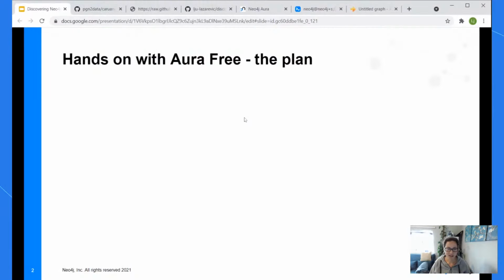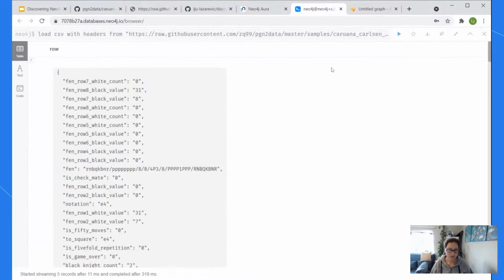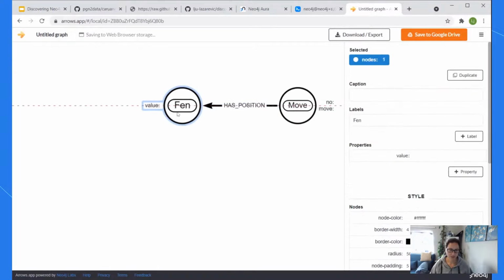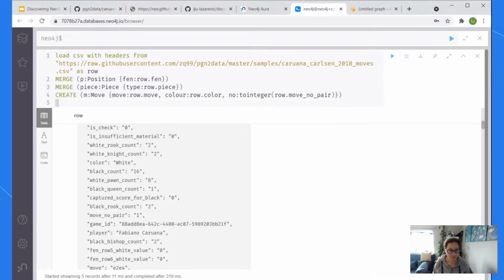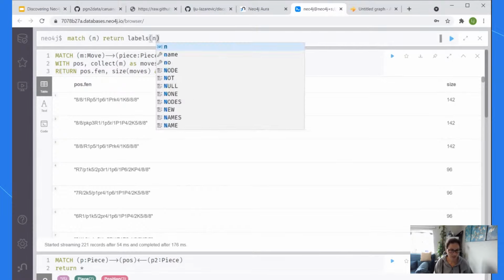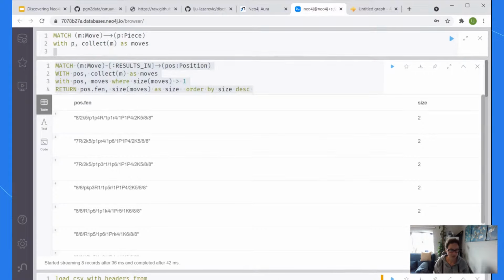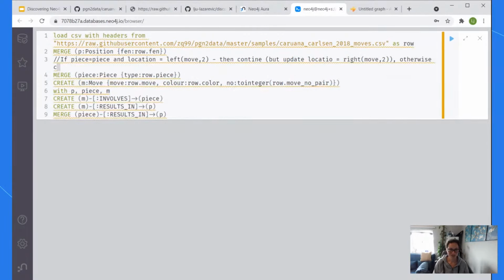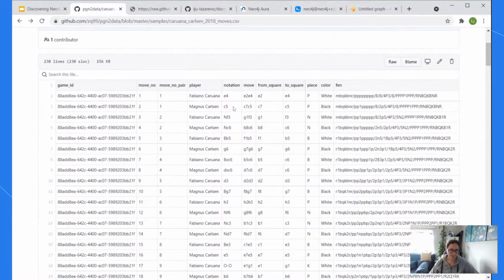Discover Neo4j Aura Free with Alexander and Lju - Carlsen vs Caruana World Chess Championships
** Join us live every Monday at 8am UTC | 9am BST | 10am CEST | 1:30pm IST | 4pm SGT **

In this brand new live stream, Lju and Alex will investigate a data set each episode, thinking about what questions to ask, how to model it, and then ultimately load and query the data in Neo4j Aura Free.

This week they look at processed chess position data from the first round of the World Chess Championships 2018, available from Zaid Qureshi's GitHub repository